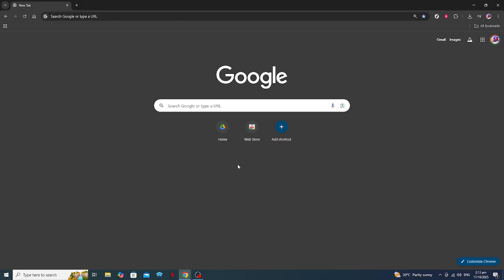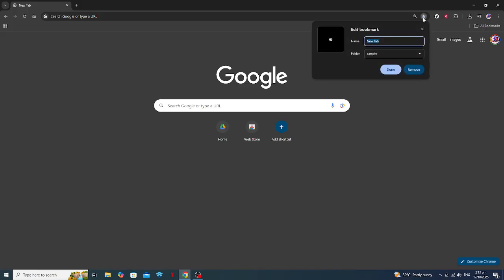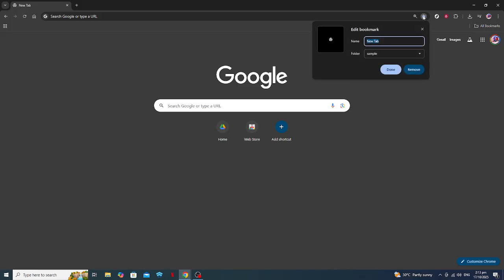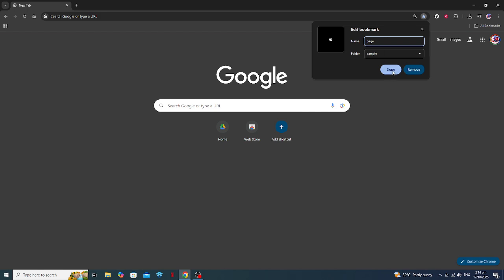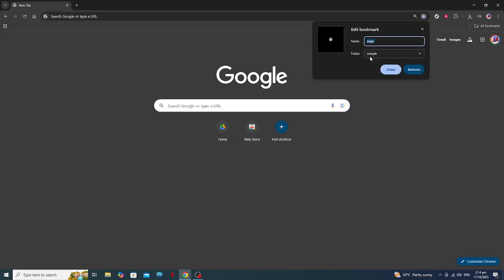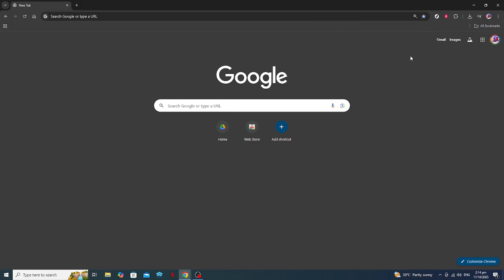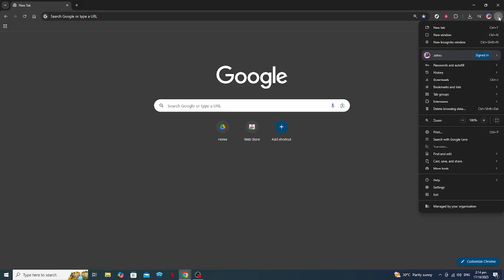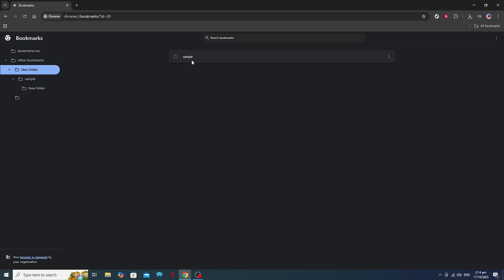How To Bookmark Your Favourite Websites in Google Chrome [2025 Guide]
In today's video we cover: bookmark websites, google chrome tips, chrome bookmarks, how to bookmark, save websites chrome, web browsing tips, favorite websites, chrome tutorial, bookmark manager, internet navigation, chrome shortcuts, online productivity, web tools, organizing bookmarks, browser tips, easy bookmarking, website organization, chrome extensions, digital organization